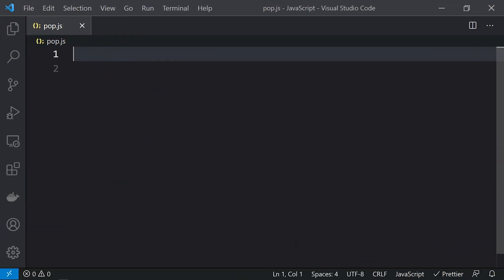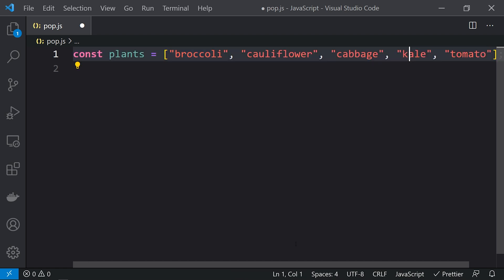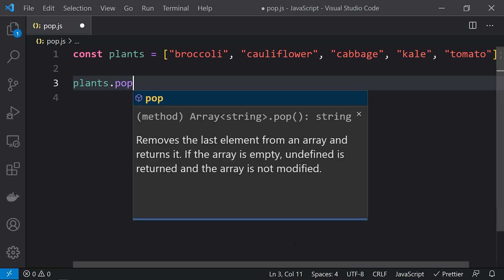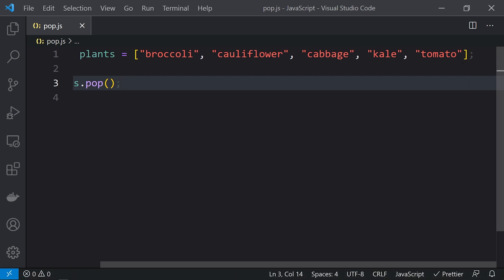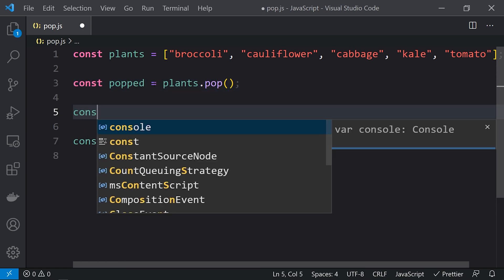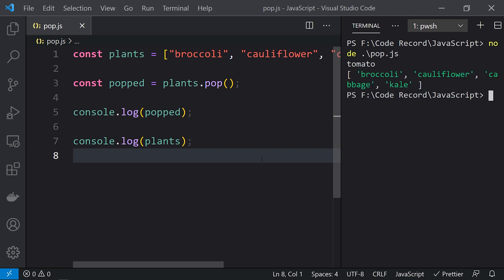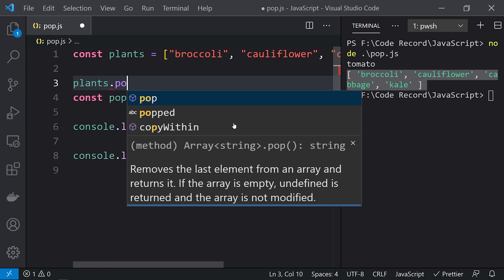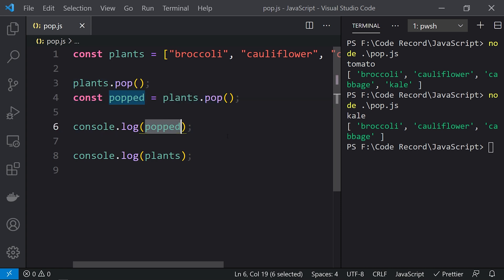JavaScript pop() Array function | JS Buffer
In this video, we're going to learn about the pop​ JavaScript​ Array​ Method.